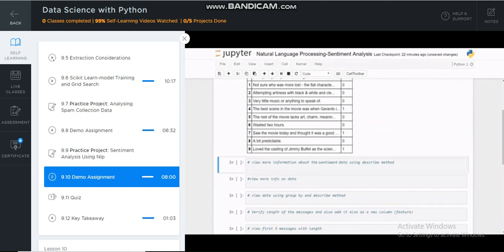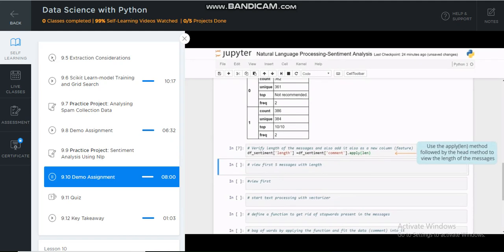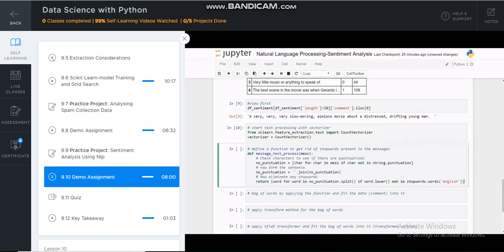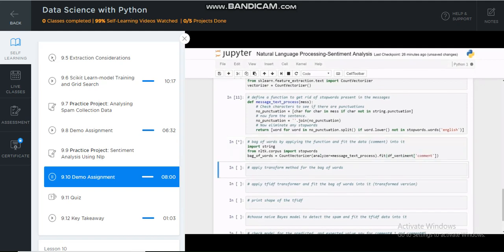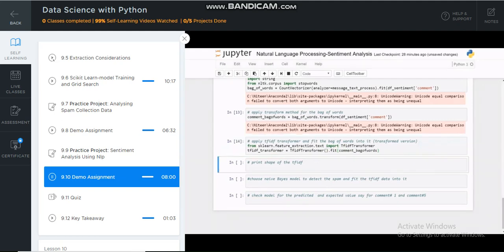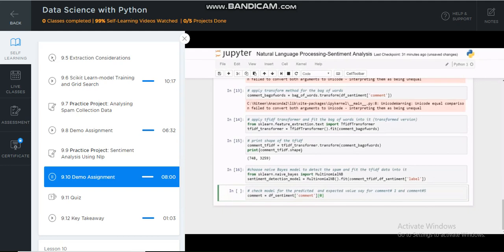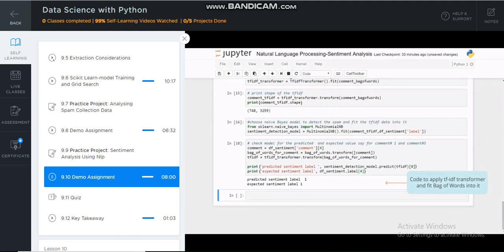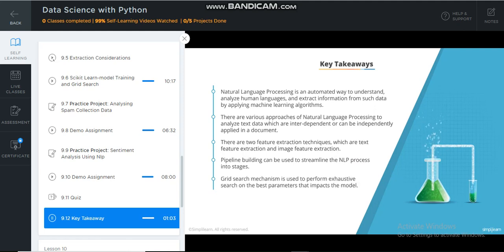NLP sllearn 6